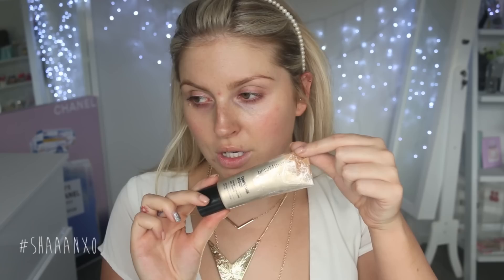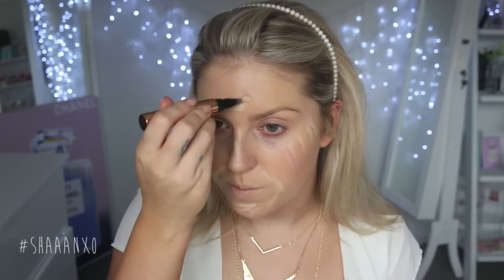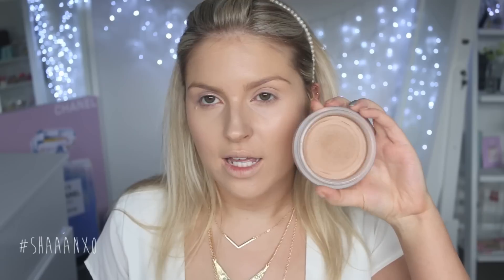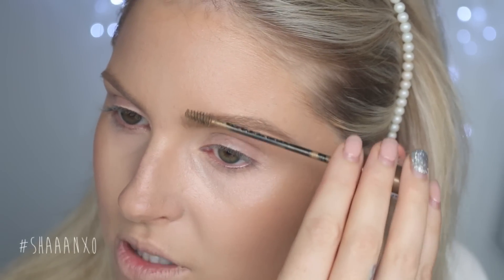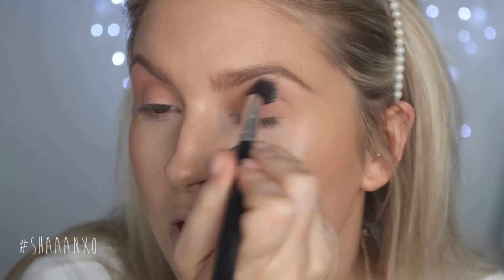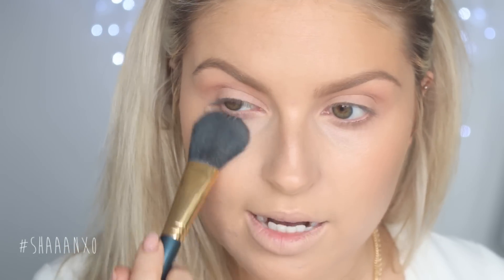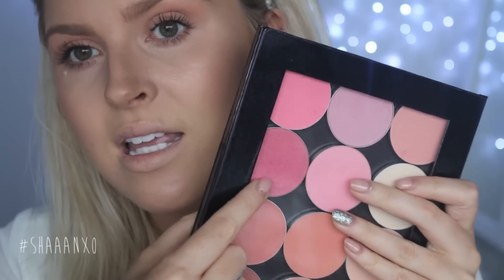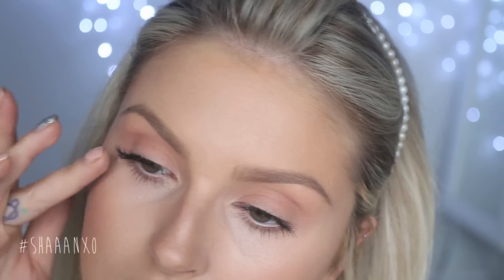Flawless "No Makeup" Makeup! ♡ Chit Chat Get Ready With Me!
Chit Chat Tutorial! :) Hamish told me this was his favourite look so far on me! I hope you like it too :)

~ Other "No Makeup" Looks ~

~ Products Used ~

NYX Dewy Mist Spray
Charlotte Tilbury Retoucher Stick
Chanel Bronze Universal Creme Bronzer
xoBeauty Round Top Face Brush
ABH Soft Peach Eyeshadow
xoBeauty Round Top Blending Brush
Makeup Geek Vanilla Bean
xoBeauty Angled Top Blending Brush
Makeup Geek Creme Brule
xoBeauty Tapered Crease Brush
NYX Pro Contour Kit
Furless Brush
NYX HD Translucent Powder
xoBeauty Angled Blush Brush
MAC Dollymix Blush
MAC Emphasise
xoBeauty Medium Face Brush
NYX Color Mascara Dark Brown
NYX Wonder Pencil
xoBeauty The Flower Child Lashes
MAC Face Wipes
Rimmel Lasting Finish Lip Liner in Natural
Too Faced Lip Injection Plumper

♡ Social Media ♡

Editing: iMovie